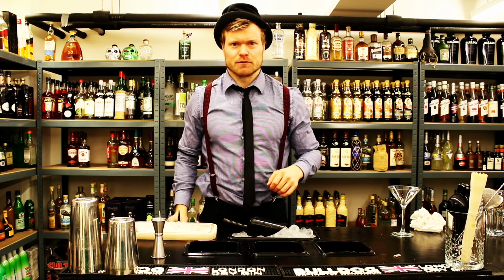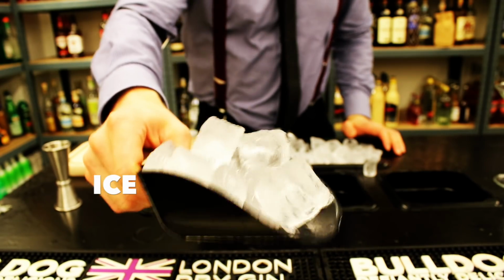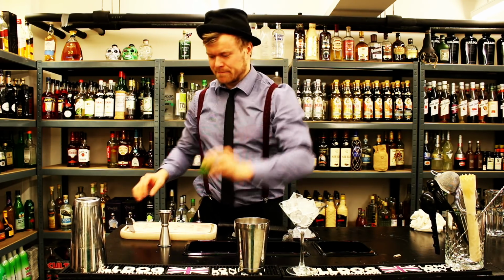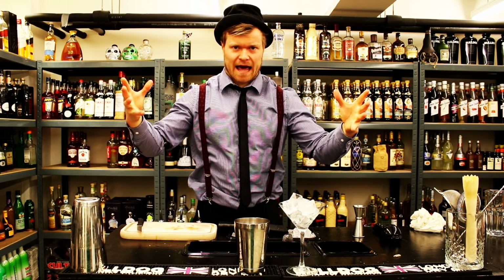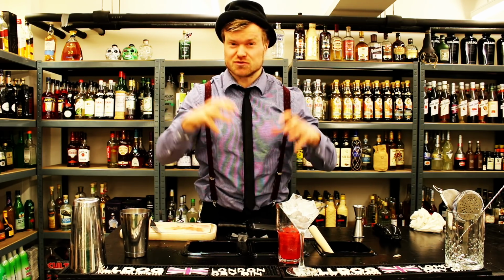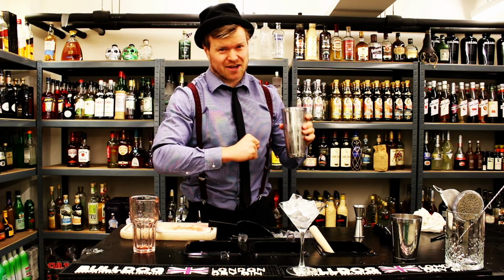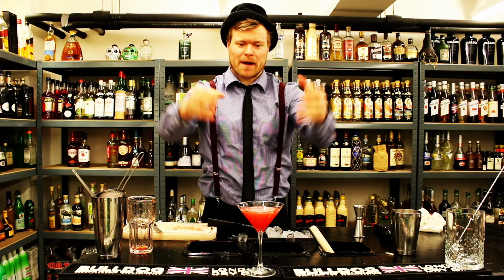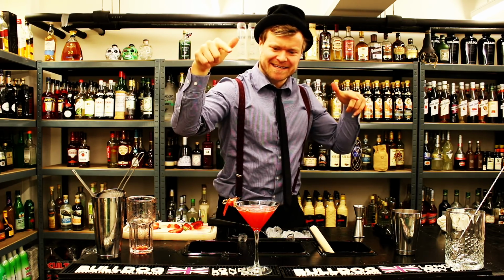THE BEST STRAWBERRY DAIQUIRI RECIPE!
Here I share the best Strawberry Daiquiri recipe. It's a classic Strawberry Daiquiri cocktail. That means it's not a frozen one but a shaken one. Here I give you the Cocktail Recipe so you can make it at home.
It's really simple to make and the taste is absolutely brilliant.
If you like cocktails with rum then I recommend that you try this one.
You just need:
- A good quality Rum (Brugal, Ron Mulata etc.)
- Strawberry Syrup
- Strawberries
- Sugar Syrup (1 liter boiling water mixed with 1 kg fine sugar)
- Lime
- Mexican Elbow (Or handcraft)
- Ice Cubes
- Cocktail Shaker (Or worst case scenario a Fitness Shaker)
- Muddler
- Jigger (Or another measuring tool)
- Your good vibe
- Some awesome guests that like cocktails.
COMMENT with your favorite cocktail. Maybe I'll make it in the next video!
LIKE if you.. like the content!
Cheers
Rasmus Damgaard